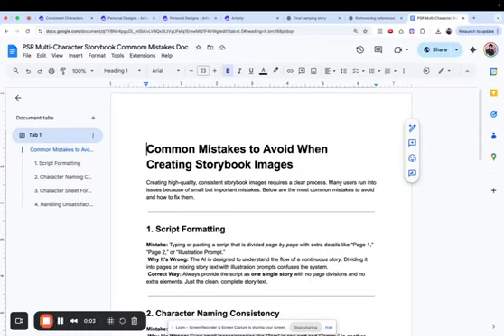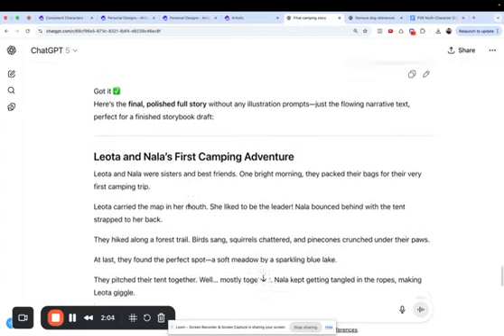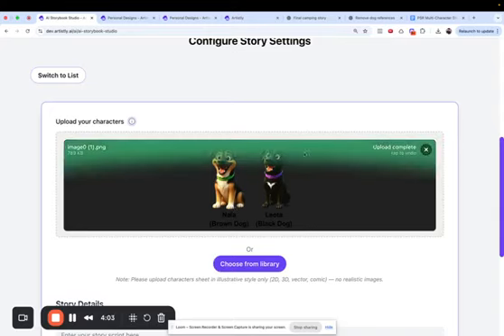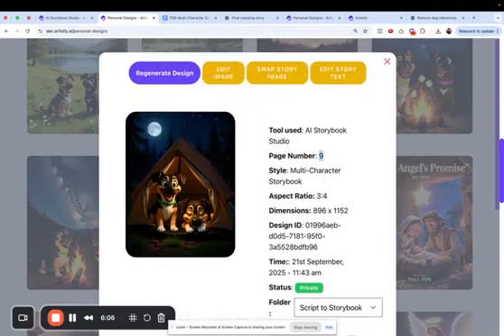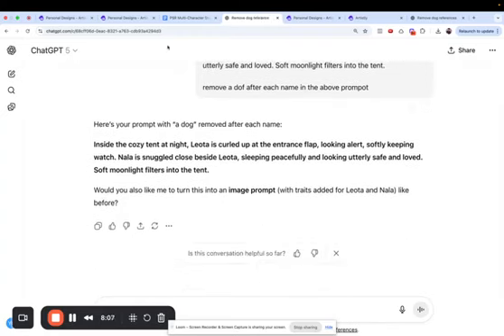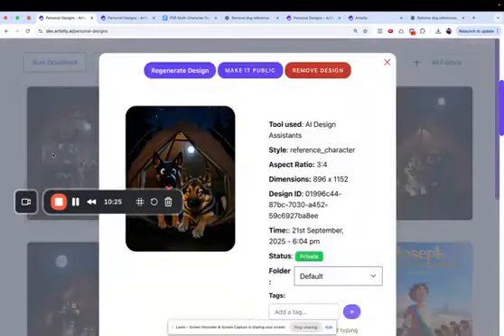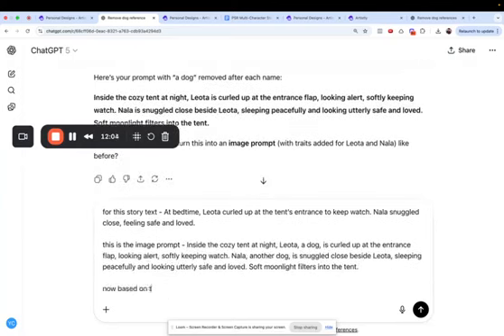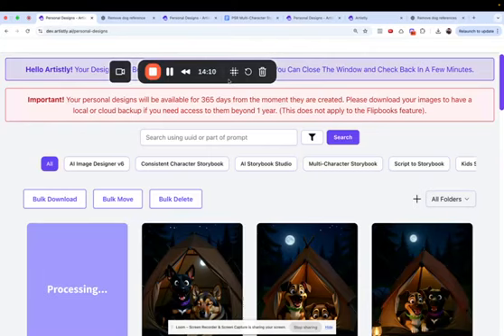Artistly 6.0: How to Avoid Common Mistakes When Creating Consistent Storybook Images#artistly6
Artistly 6.0: How to Avoid Common Mistakes When Creating Consistent Storybook Images

🚀 Want to make your storybook look truly magical? With Artistly 6.0, you can easily create stunning, consistent storybook images—without the usual mistakes that frustrate most artists!

In this video, you’ll discover:
✨ The biggest mistakes to avoid in storybook illustrations
🎨 How to keep characters, colors, and styles consistent
⚡ Time-saving AI tricks for faster, professional results
📚 Secrets to making your storybook visually captivating

Whether you’re designing for kids, self-publishing, or building a creative portfolio, these tips will help you turn your ideas into a picture-perfect storybook that readers will love.

👉 Watch now and take your storybook art to the next level!

review channal
softwere review
ai review